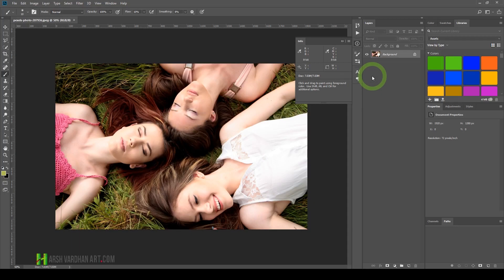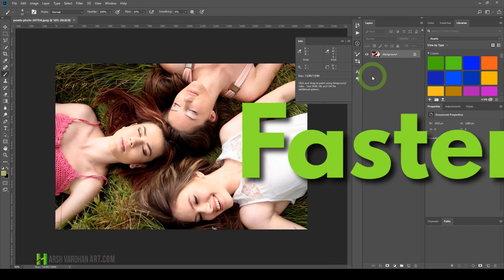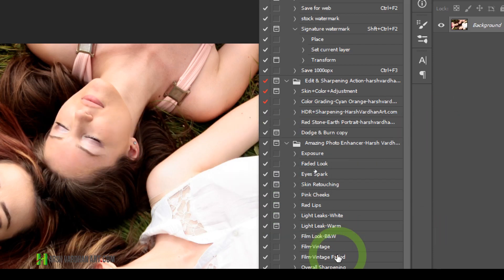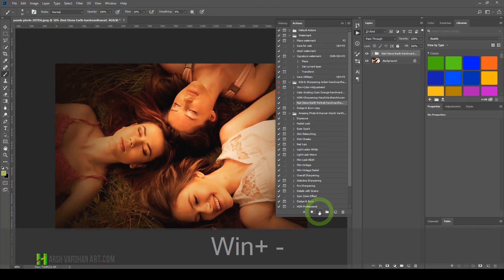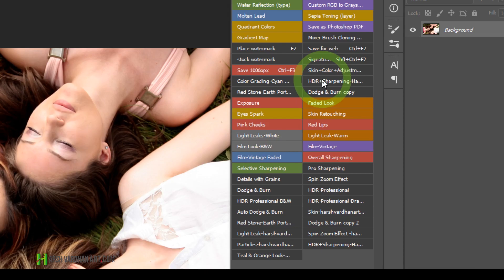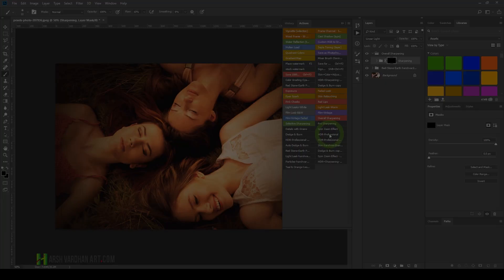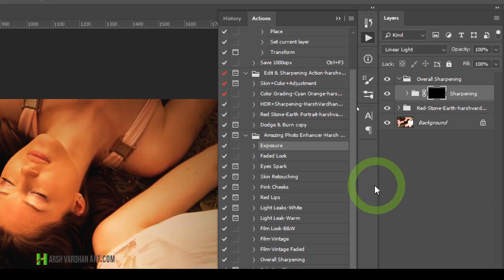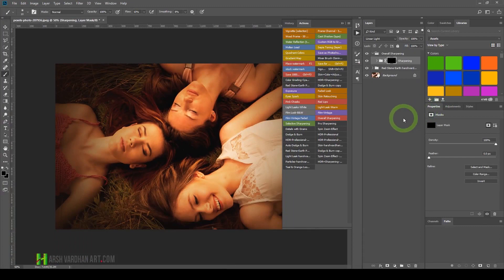How to Get Button Mode in Photoshop Actions Tutorial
In this Video, we are going to explore the options of Button Mode in Adobe Photoshop Actions.

When you open the Adobe Photoshop Actions, by default you will have the List view for all the available Actions.

You might have noticed that some people have the Buttons instead of Lists for the Photoshop Actions, which is one click button.

And if you have ever wondered how to get that Button Mode for the Actions in Photoshop then you are at the right place.

Here you will learn how you can get that Button Mode for Actions very easily in Photoshop.

Become Premium Member to Access all Premium Training Tutorials+ Photoshop Action+Images Overlays+Presets

Image Credit:-

85mm Lens

35mm lens

button mode Actions photoshop,
how to use photoshop actions,how to install photoshop actions,how to use actions in photoshop cs6,
how to use actions in photoshop cc 2017,photoshop custom action,how to install adobe photoshop zip file,where is the actions panel in photoshop cc,where is the actions palette in photoshop cc,